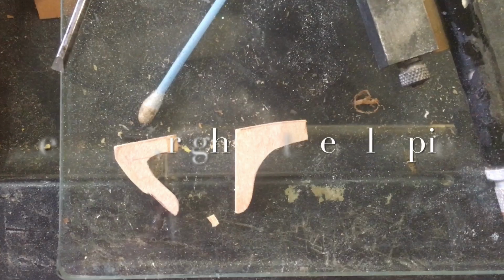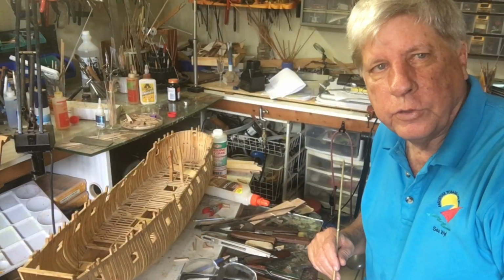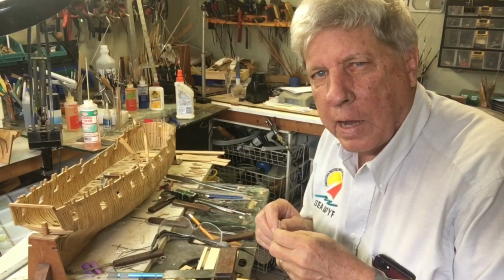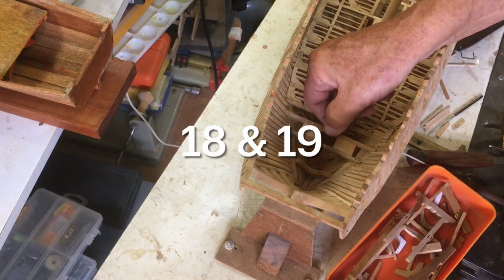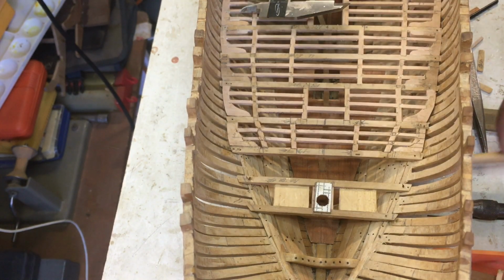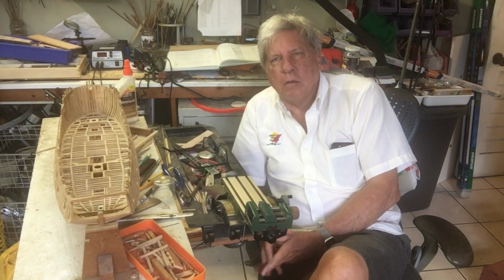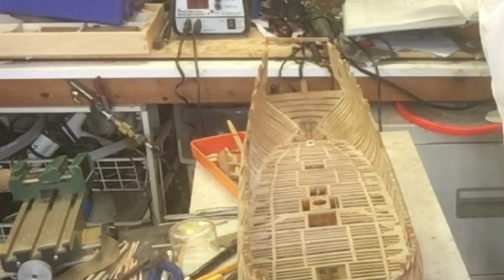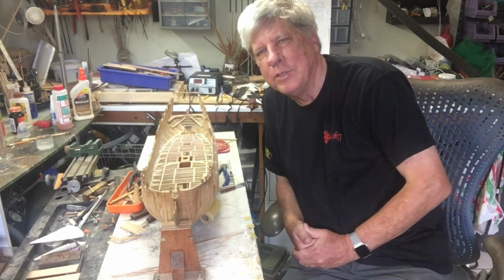Video 55. HMS Thorn. Completion of the lower deck frames.